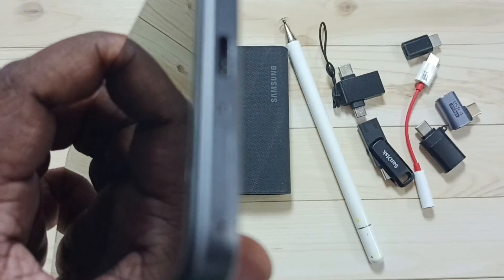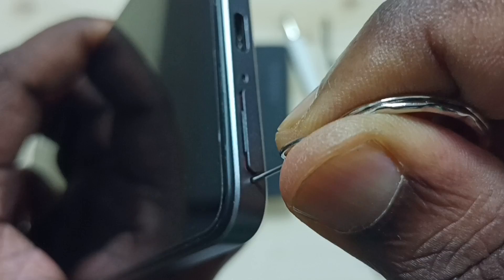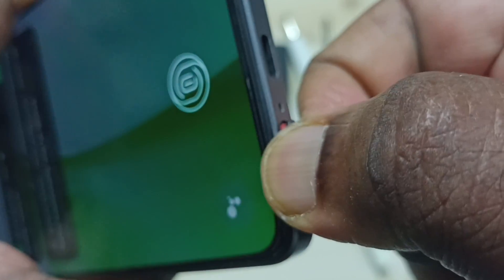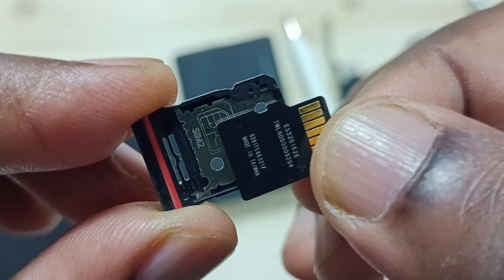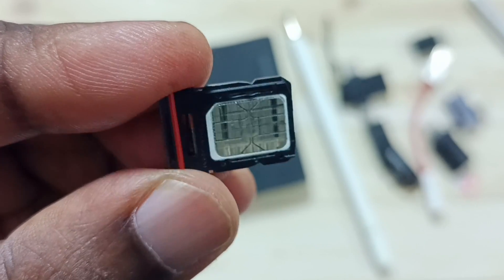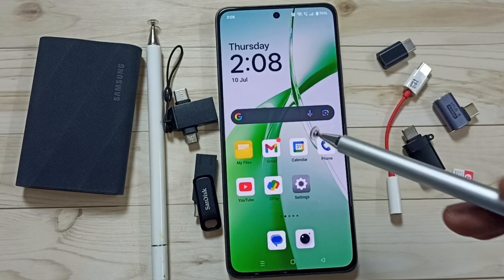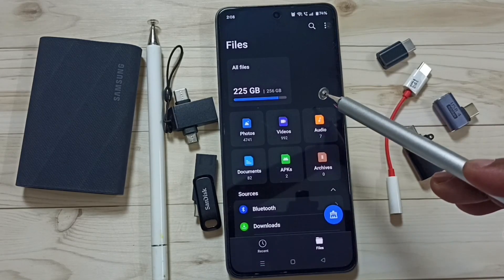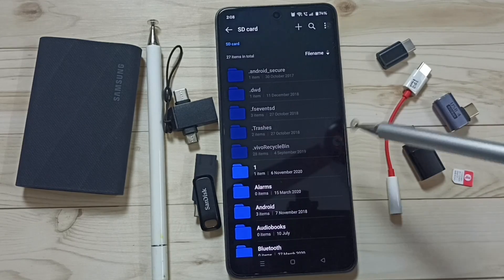OnePlus Nord 5 | How to Insert Memory Card | Insert Micro SD Card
OnePlus Nord 5 SD Card Installation Guide – How to Insert MicroSD Memory Safely and Easily Explained
Learn exactly how to install a MicroSD memory card into your OnePlus Nord 5 without risking damage or data loss. This clear tutorial shows you how to open the SIM/MicroSD tray, position your card correctly, gently insert it, and securely close the tray. Benefit from tips on compatible card types, formatting on OxygenOS, backing up media, avoiding tray jams, and optimizing storage. Whether you’re expanding your phone’s capacity for photos, apps, or video, this guide ensures a smooth setup.

OnePlus Nord 5 microSD installation, SD card OnePlus Nord 5, insert microSD Nord 5 tutorial, expand storage OnePlus, OxygenOS SD setup, OnePlus Nord memory upgrade, Nord 5 SD formatting guide, mobile storage expansion, Android SD card tips, OnePlus memory card instructions, Nord 5 storage optimization, microSD compatibility OnePlus, SIM tray plus SD Nord, OnePlus dual tray memory, SD card troubleshooting Nord 5, Nord 5G microSD install, OnePlus 2025 SD guide, Android phone storage upgrade